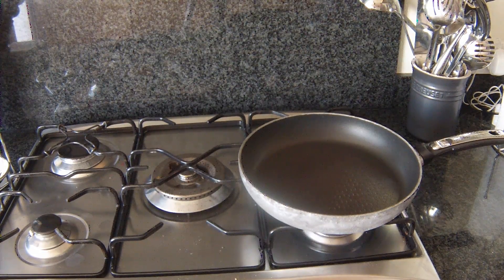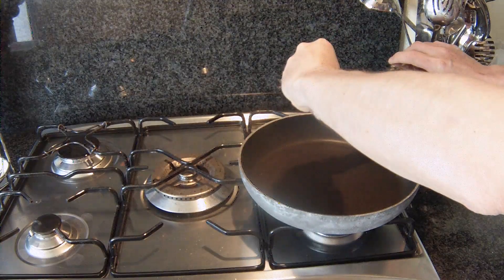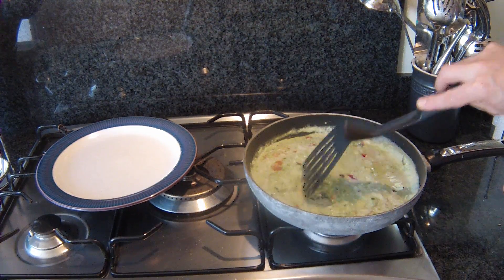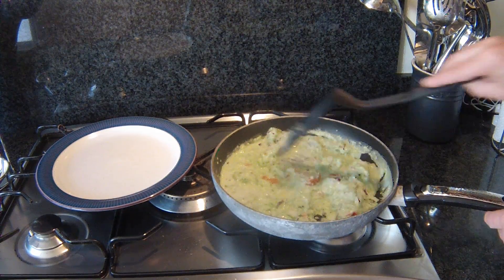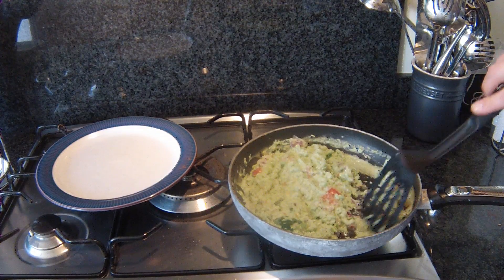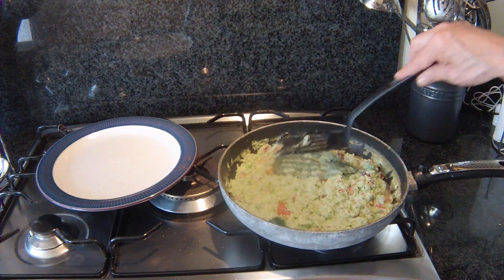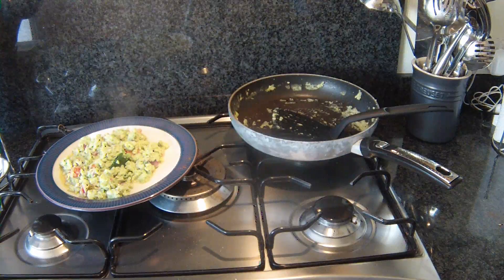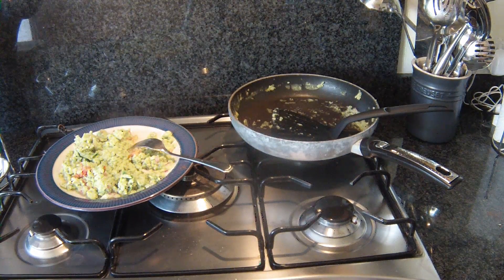Magic Bullet omelette in 2015 part 2